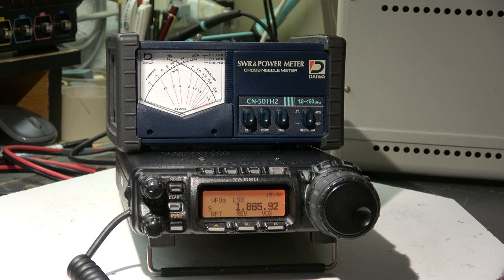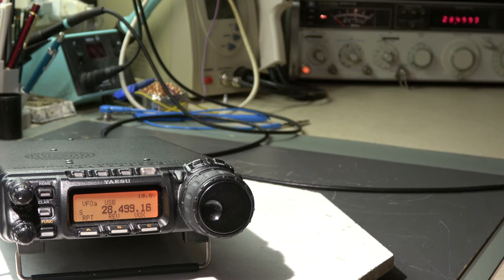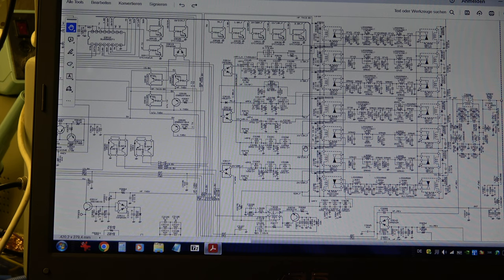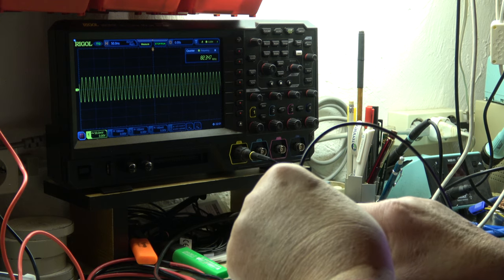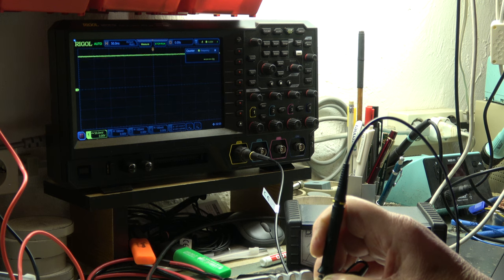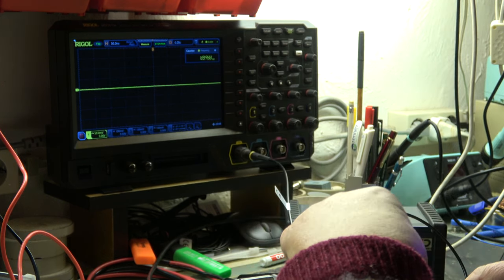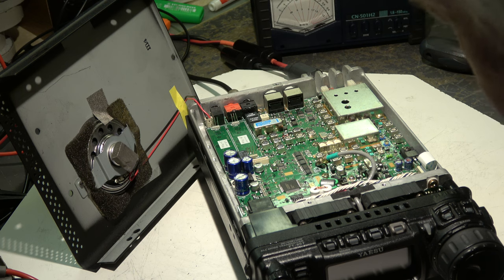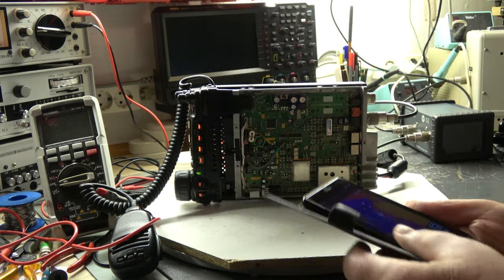#184 YAESU FT-857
Very unusual fault.
If you also have a FT-857 maybe it has the same problem - check it!